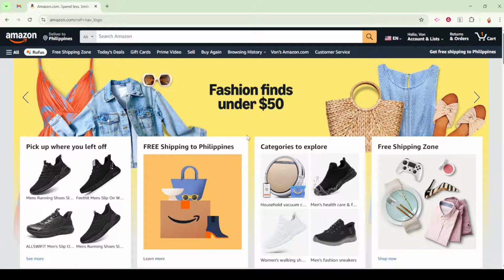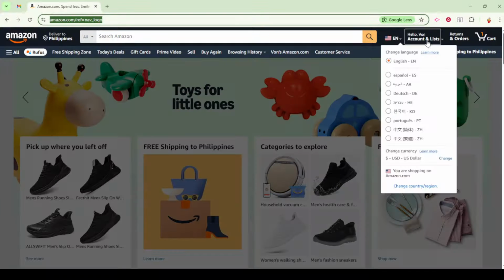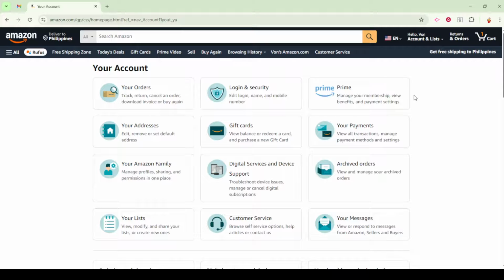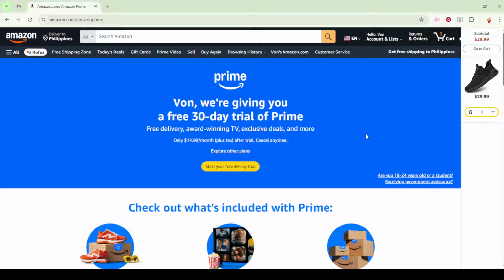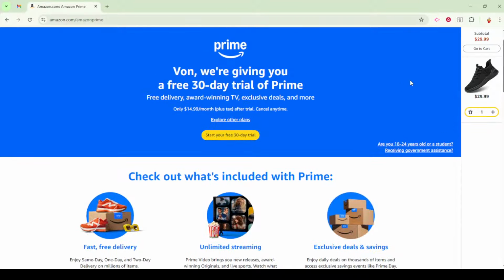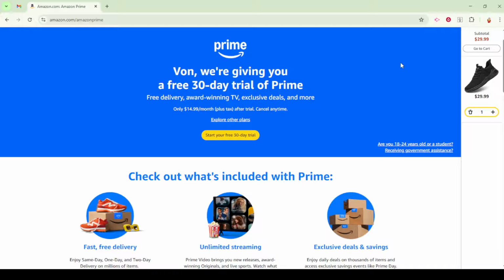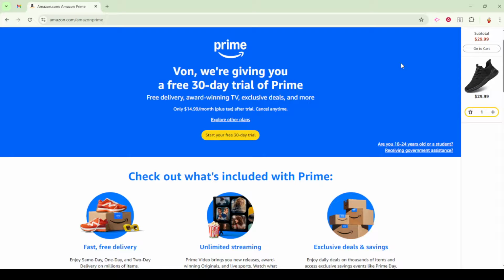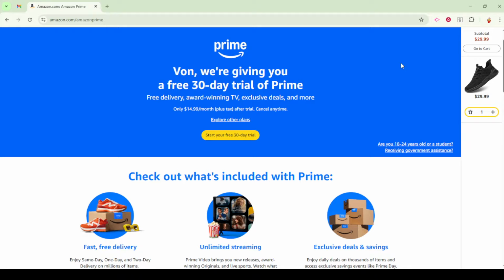How to cancel Amazon 30 day free trial [2025 Easy Guide]